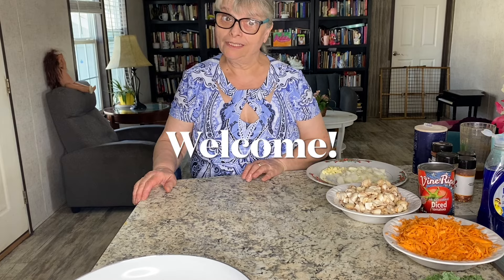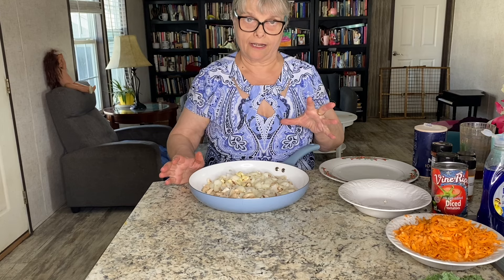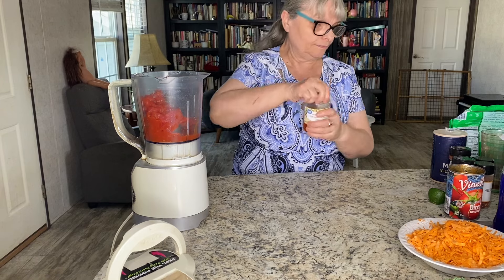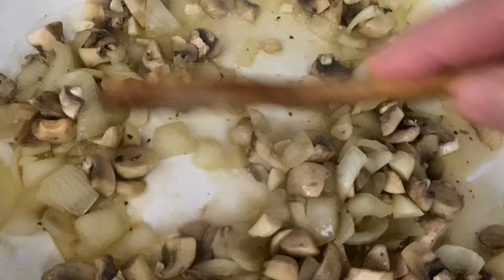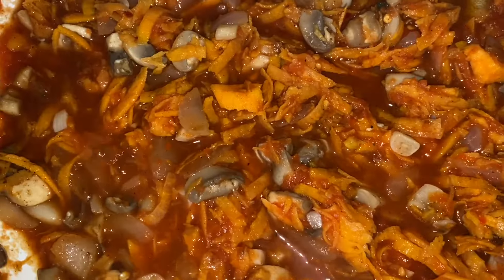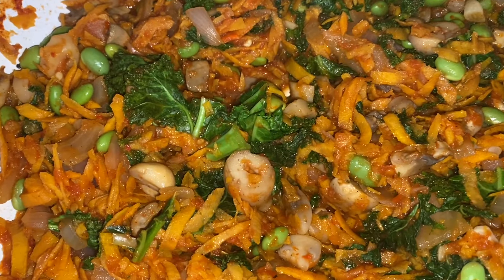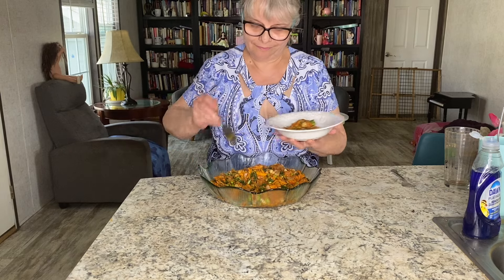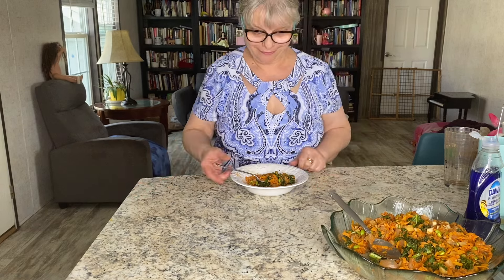THE BEST ITALIAN STYLE DISH FROM SWEET POTATOES I HAVE EVER MADE !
This unique dish is great to eat and suitable for any occasion! Stay with me to learn how to make it!
Full modified recipe
Ingredients:
2 -3 medium sweet potatoes
1 onion
8oz of white mushrooms
5 cloves of garlic
2 cups of kale
1/2 cup of frozen Edamame
1 tbsp of nutritional yeast
Salt, black pepper, smoked paprika, cumin, chili powder and crushed red pepper to taste
1/2 cup of vegetable broth

To make sauce
1 can of diced tomatoes
1/4 cup of roasted red pepper
1/2 of lime

Directions:
Use a slicer or a grater to create short noodles from sweet potatoes. Put aside!
In the meantime, cut onions, mushrooms and garlic into a small pieces. Place in a pan and add broth. Cook until soft and water evaporates from  the mushrooms.
Add sweet potatoes, spice, salt and tomato sauce. Cook for 10 minutes.
Incorporate Edamame and kale and cook for another 5 minutes. Turn the heat off and add nutritional yeast into your mixture. Stir your ingredients well.